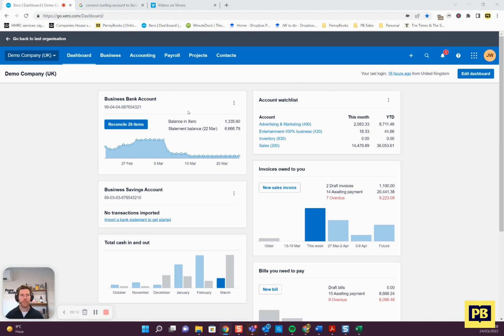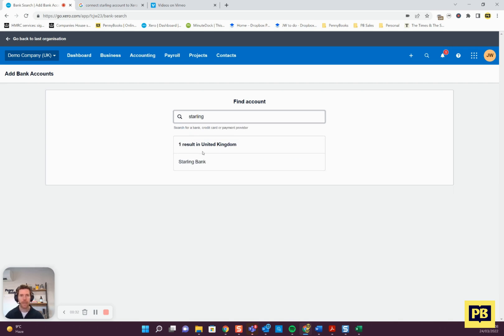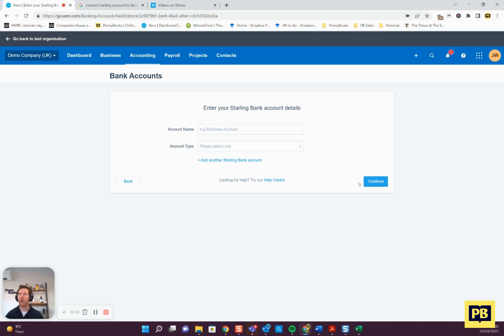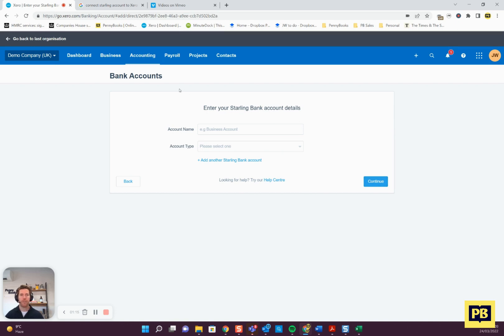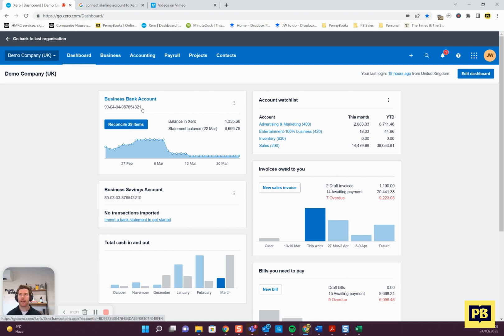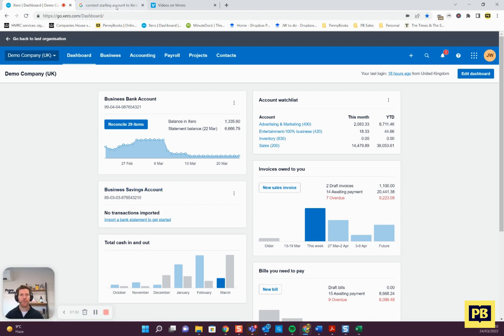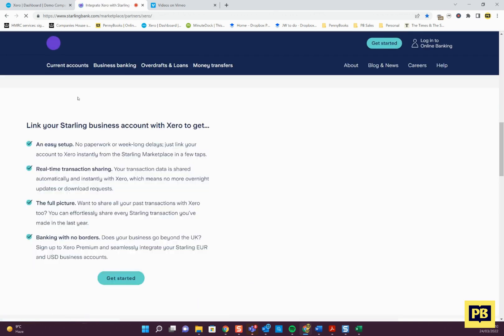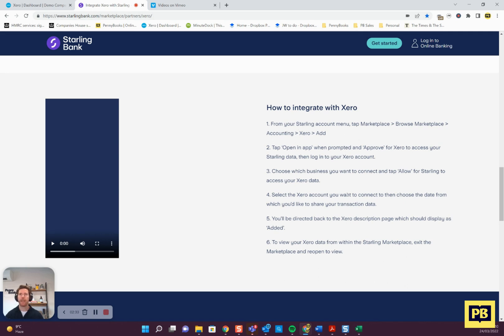How To Connect Your Bank Account To Xero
👋 This is a quick video to show you how connect your bank account to Xero